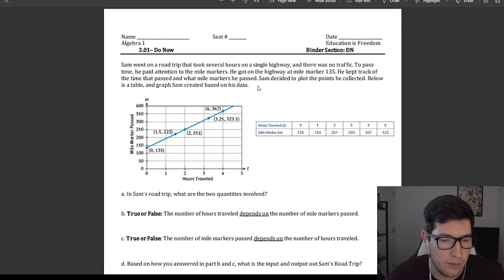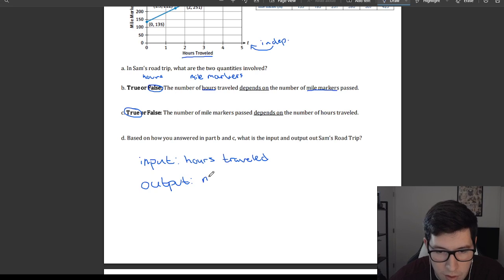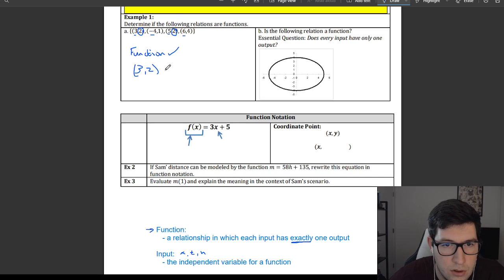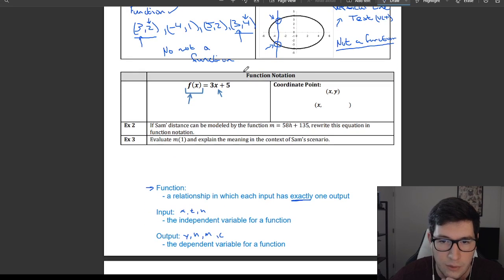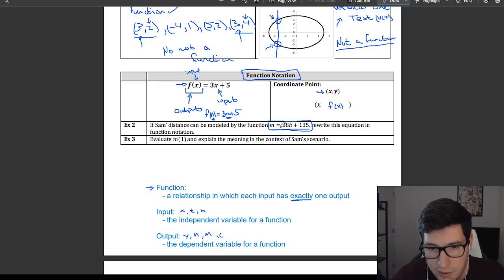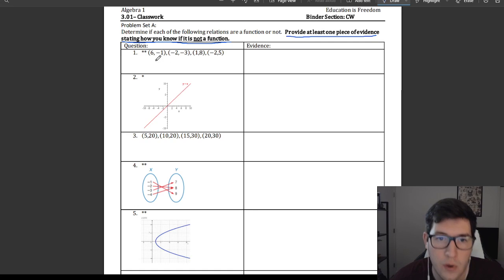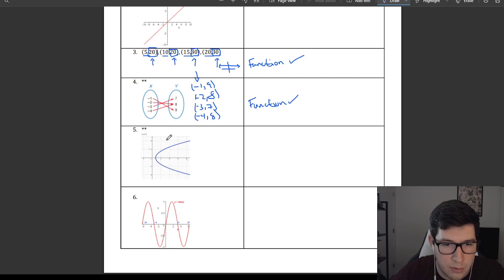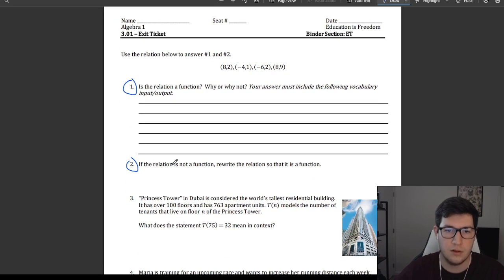3.01 Intro to Functions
Video for class on 11/05/2021.